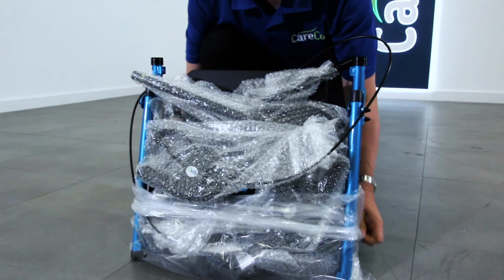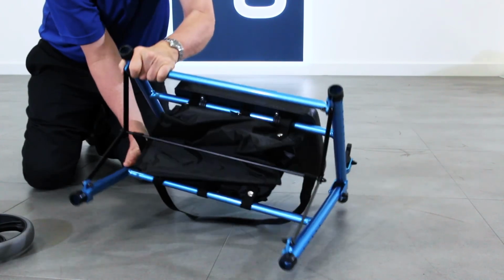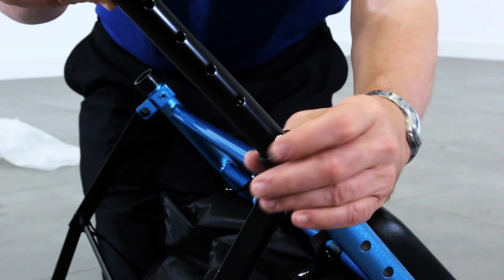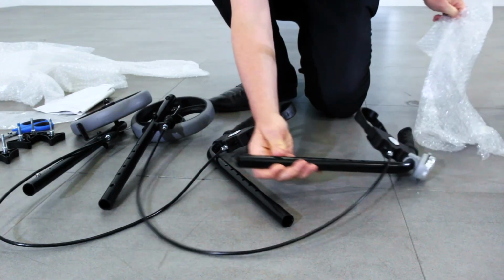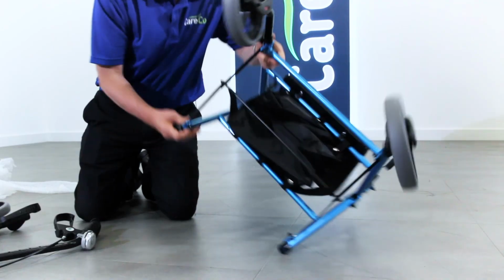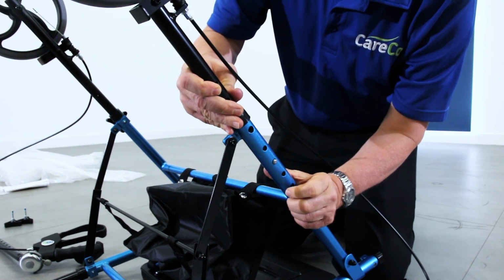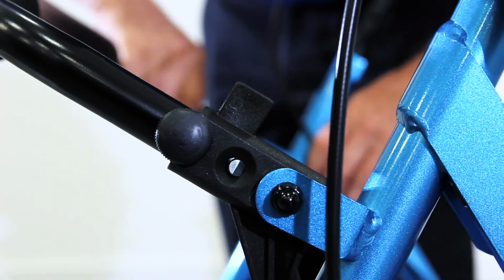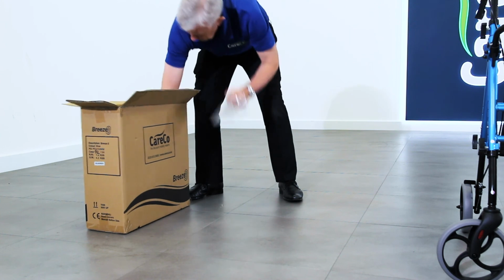Breeze 8 Rollator - Assembly Guide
The Breeze 8 Rollator is the perfect blend of everyday practicality, comfort and affordability. With the right set up & basic maintenance you'll be on your way. Here is a simple guide on how to assemble your newly arrived Breeze 8 Height Adjustable Rollator.